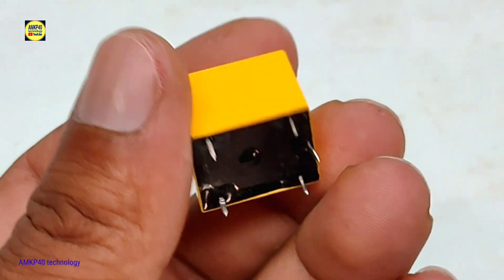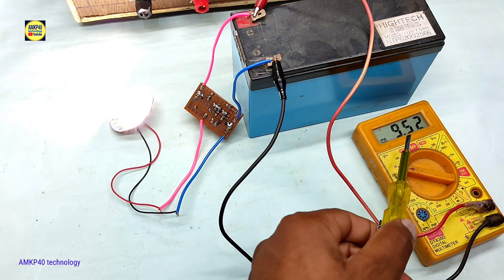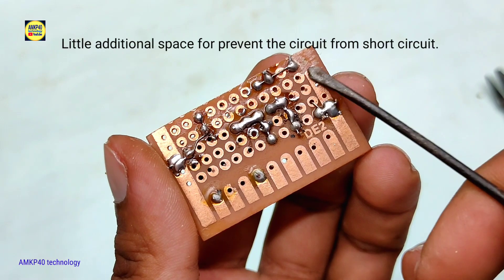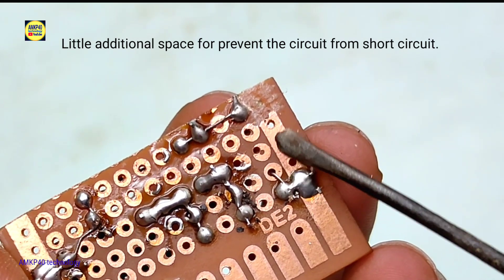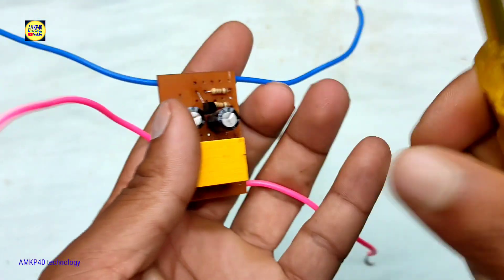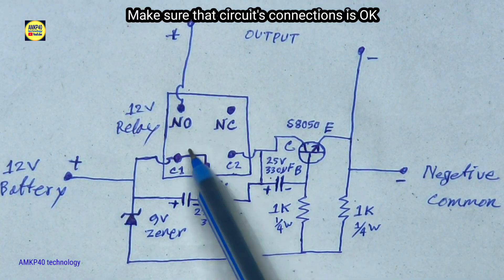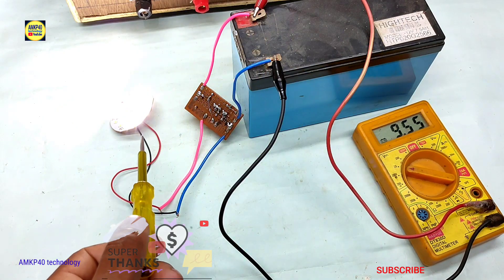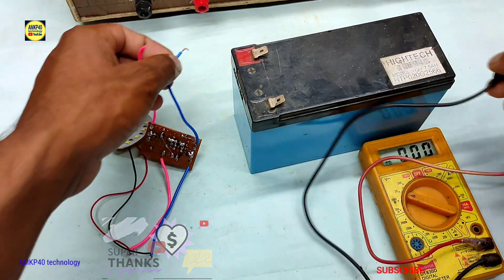Low Voltage Cut-off Circuit For 12V Battery. Deep discharge protection circuit for 12v battery.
Low Voltage Cut-off Circuit For 12V Battery. Deep discharge protection circuit for 12v battery. How to make 12v battery over discharge protection circuit at home. Low battery cut-off circuit for 12v battery components.